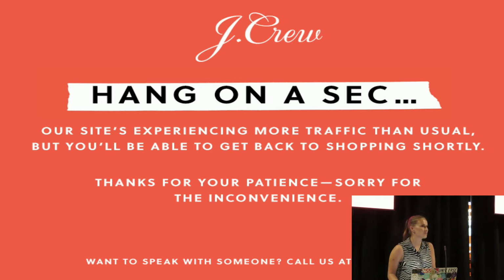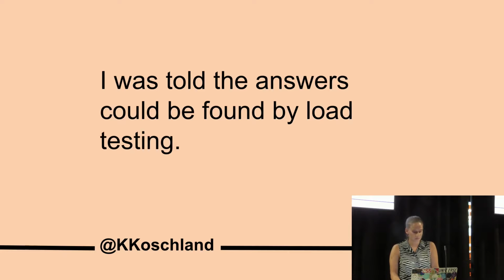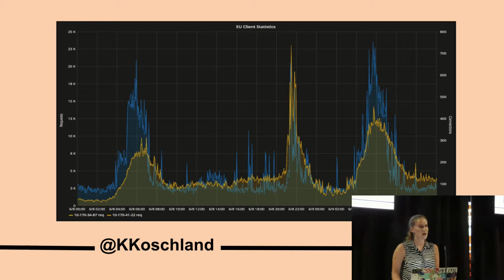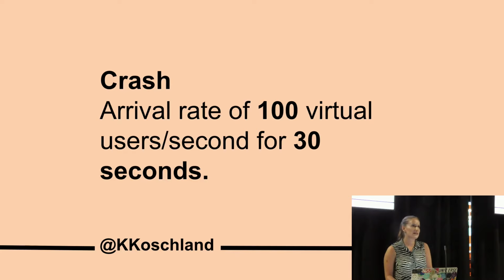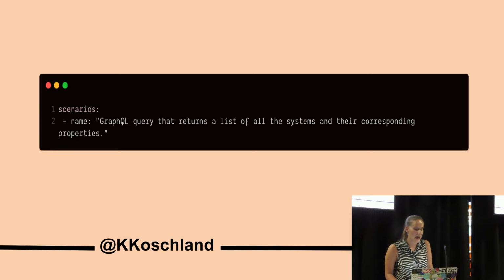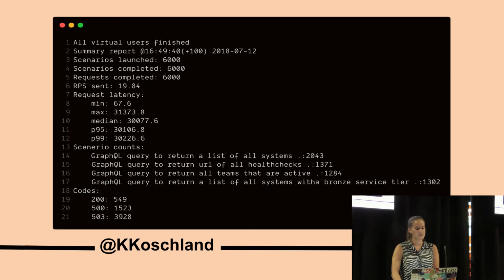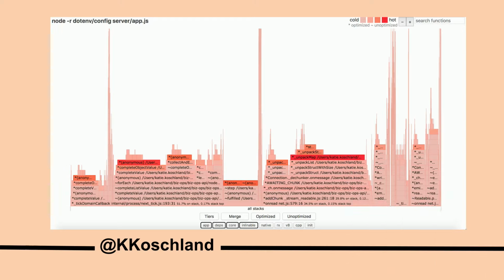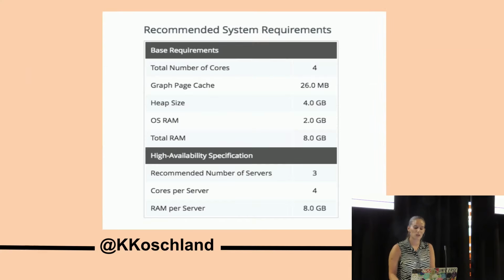Bristech Meetup (July 2019, #61): Katie Koschland - Ready, Steady, Crash!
This talk will cover the core concepts behind load testing.

It will look at what it means to ‘load test’ your application, how to get started with writing your first script and provide you with a case study and an insight into the tools and techniques that we use at the FT to help identify performance issues.

// About Katie

Katie Koschland is a Junior Engineer at the Financial Times. She is currently working in the Internal Products team building tools for employees of the company.

Prior to the FT, she attended the University of Leeds where she studied Actuarial Maths and attended a coding bootcamp called Makers Academy.

She is passionate about problem solving and you can find her sharing her thoughts on Twitter at @KKoschland.